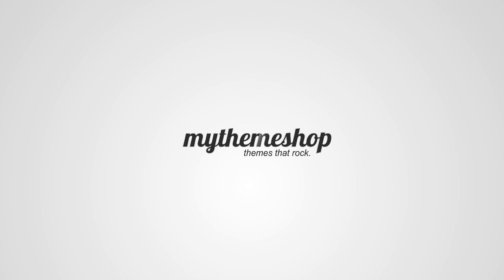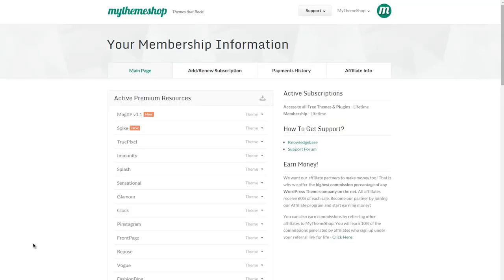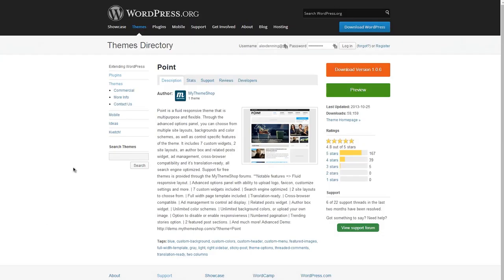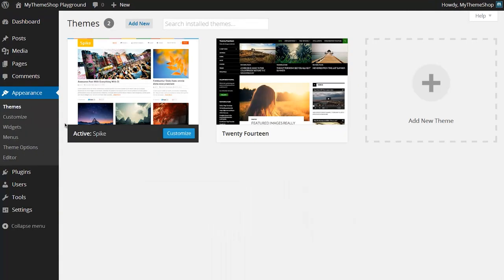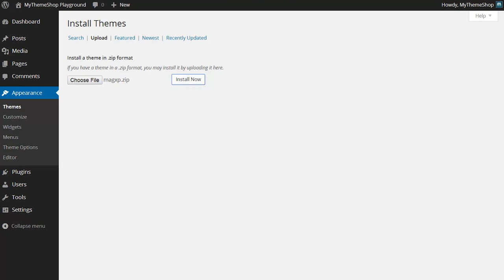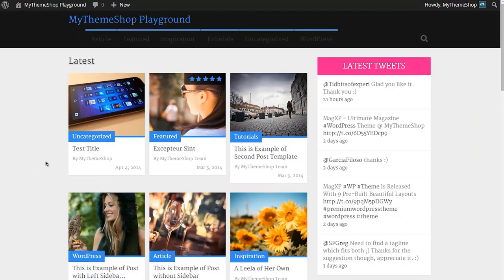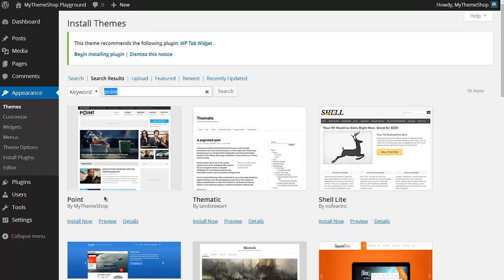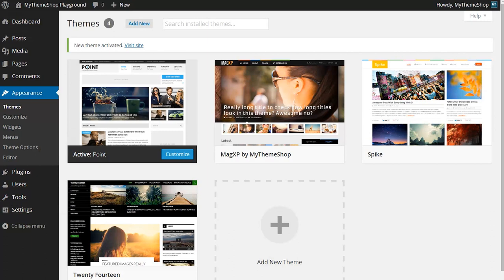How to Install a WordPress Theme - MyThemeShop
This walkthrough will show you how to download and install a MyThemeShop theme properly. For any further assistance, please head over to our Support forum